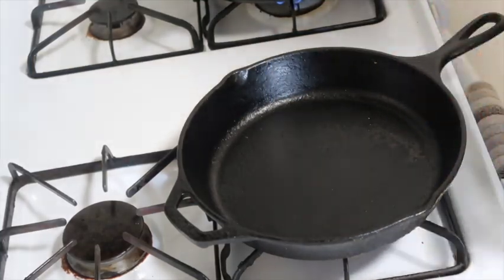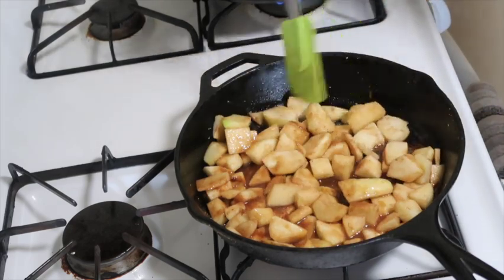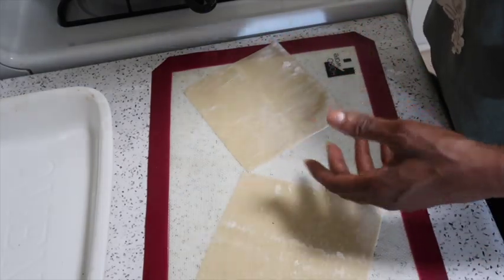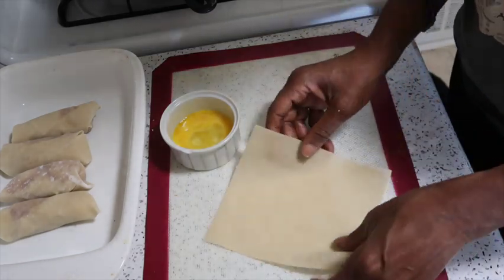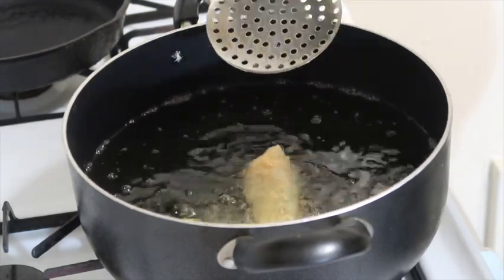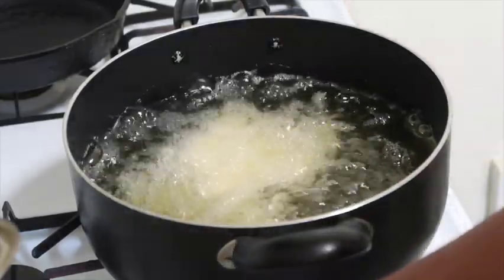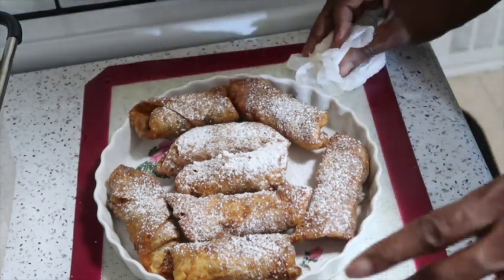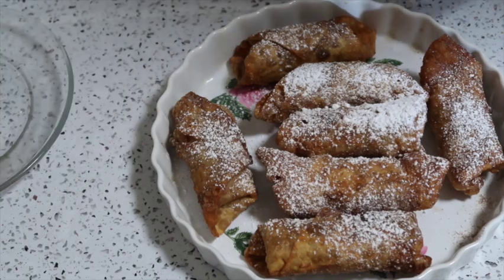Crispy and Irresistible Apple Turnover Egg Rolls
Break out those egg rolls and enjoy some delicious, crispy goodness! These apple turnovers are irresistible and perfect for a quick and treat that won't disappoint.

2 large apples (such as Granny Smith), peeled, cored, and diced
1/2 cup granulated sugar
1 teaspoon ground cinnamon
1/4 teaspoon ground nutmeg
1 tablespoon lemon juice
2 tablespoons cornstarch
12 eggroll wrappers
1 egg (for egg wash)
Oil for frying (vegetable or canola oil)
Powdered sugar (optional, for dusting)